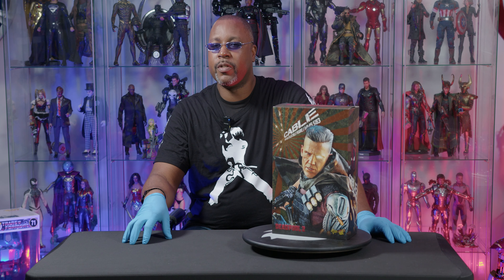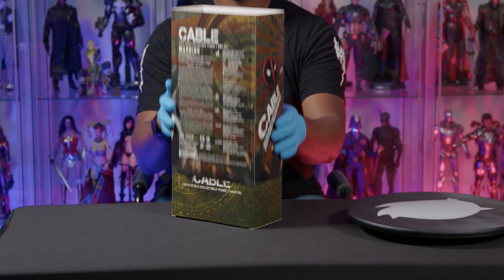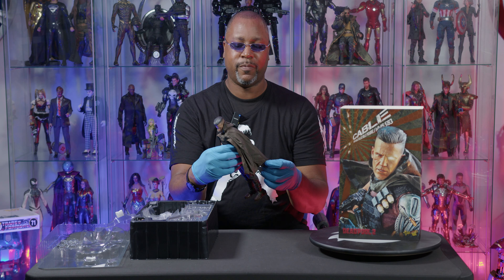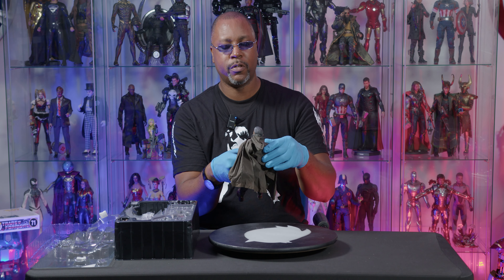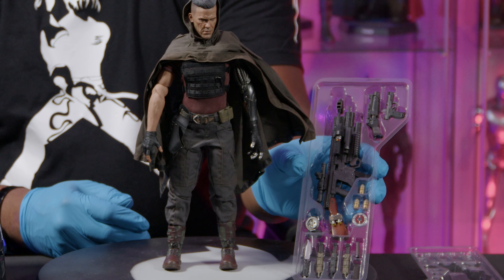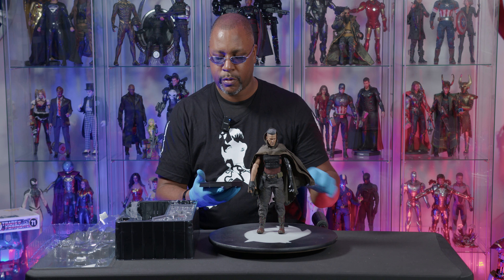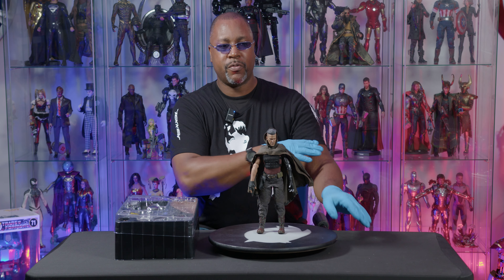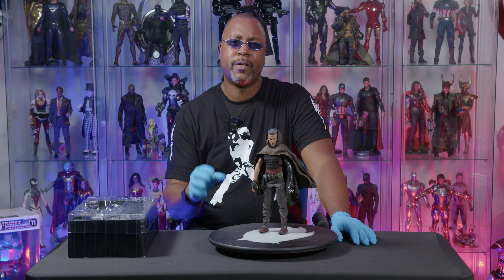Hot Toys Deadpool 2 Cable Unboxing | Culture Junkies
"I was born into war, bred into it. People think they understand pain, but they have no concept of it. What's the most pain you've ever felt?" - Cable

Some characters are just cool from the start. They have a certain it factor that makes you want to see more and more of them. Josh Brolin's take on Nathan Summers a.k.a. Cable is one such example. With the recent release of Deadpool and Wolverine on 4K bluray, G.Q. has decided to unbox a recent addition to his collection from the Deadpool film franchise. Thanks to the second entry in this amazing film series, audiences were treated to the first live-action take on the popular comic book character. In the film, Cable was armed to the teeth so it will be interesting to see how the 1/6 figure stacks up. Take a few moments to see exactly "What's in the Box?!"